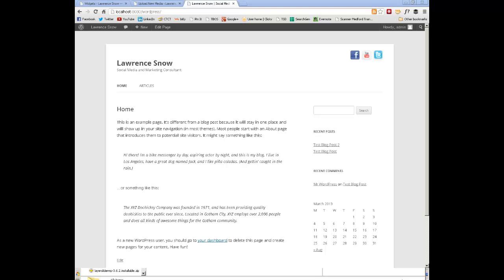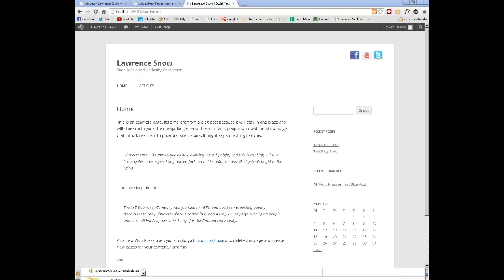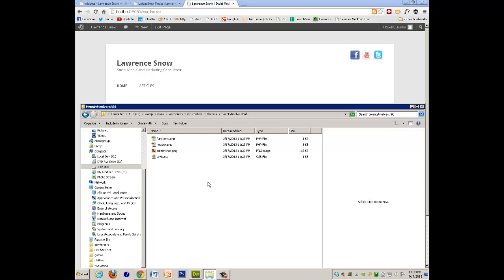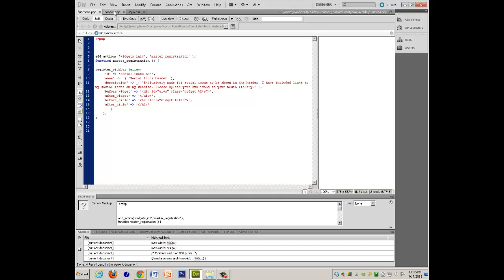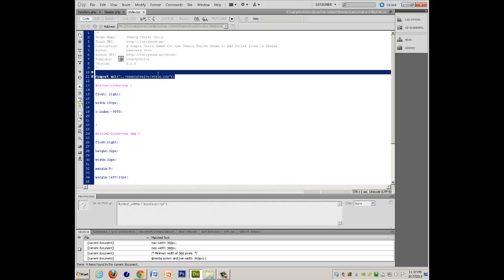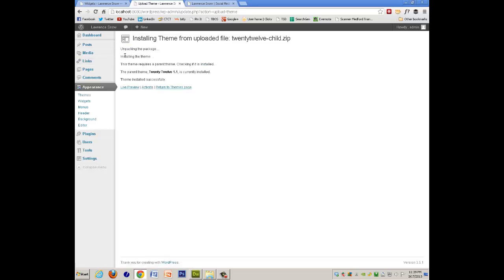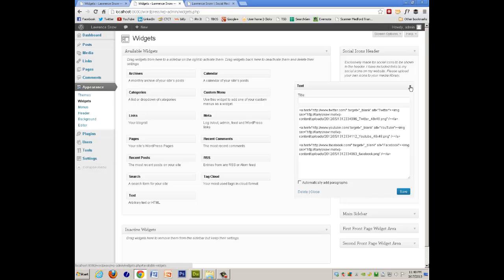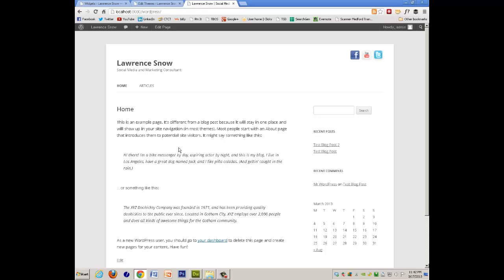Social Icons in WordPress Header Twenty Twelve Child Theme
Hi everyone!  This is a work in progress looking for your feedback.  I've created a very simple WordPress Twenty Twelve Child Theme to specifically address the need to have a simpler approach to adding Social Icons in a WordPress header file.

If you have watched my previous tutorials on how to add Social Icons to a WordPress header for the 2010 and 2011 theme you will see some familiar pieces of code.

This Child Theme registers a Sidebar called Social Icons Header, and places the sidebar in the header file with the appropriate CSS styles.  You must have the Twenty Twelve Theme installed in your theme folder for this to work.

My goal is to simplify the Sidebar even further by adding input fields where you would add all your social account URLs and click Save and all would be formatted in the header file.

So again a work in progress.

Previous tutorials on how to add social icons to a WordPress header file: